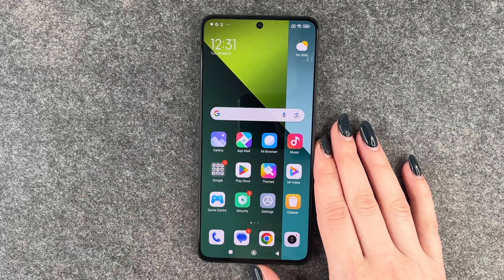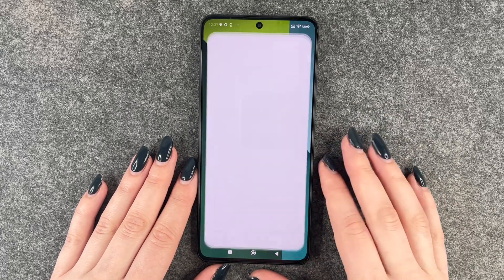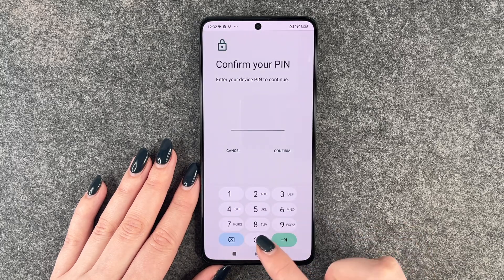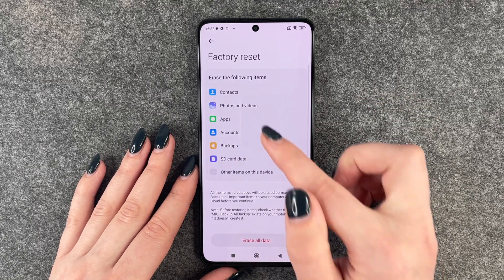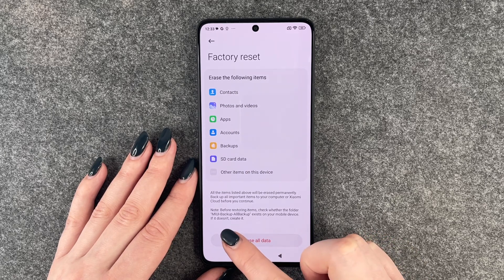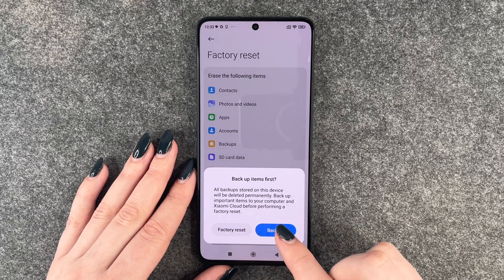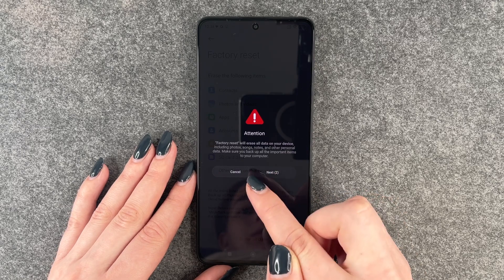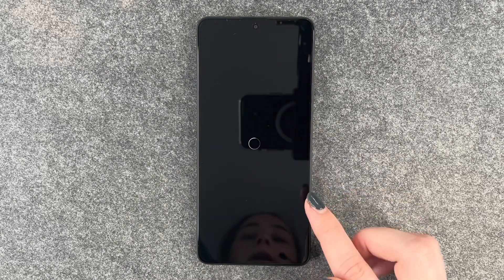factory reset redmi note 13 pro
Hi Buddies! In this video we will show you how you can perform a factory reset on your Xiaomi Redmi Note 13 Pro.